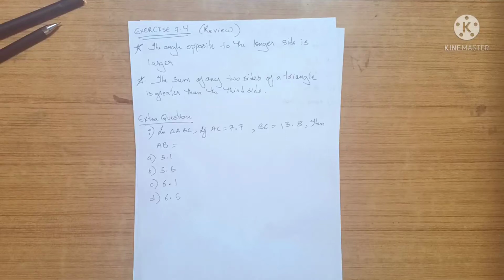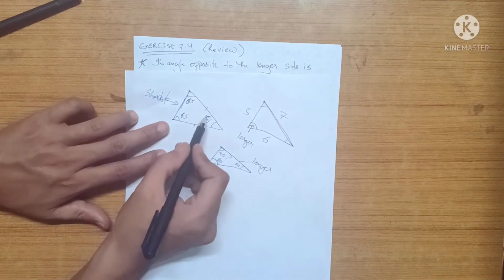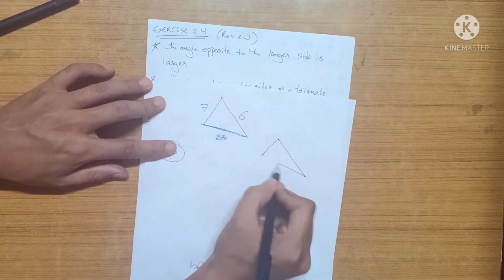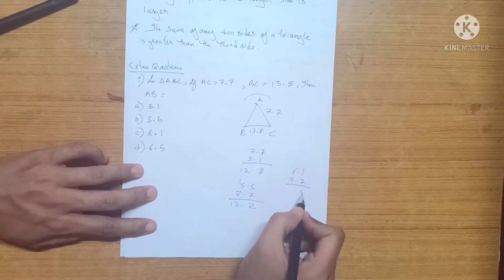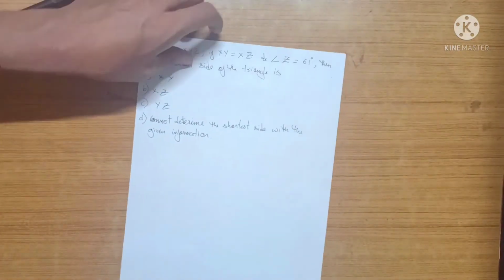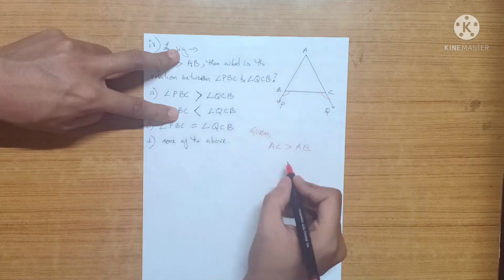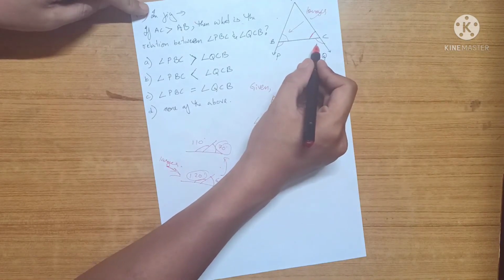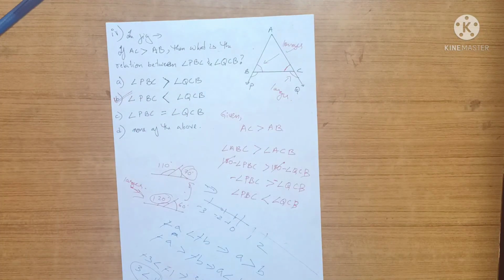Grade 9 Ex 7.4 Review